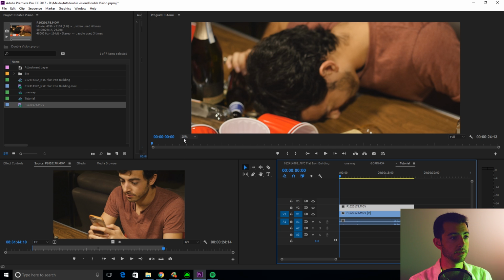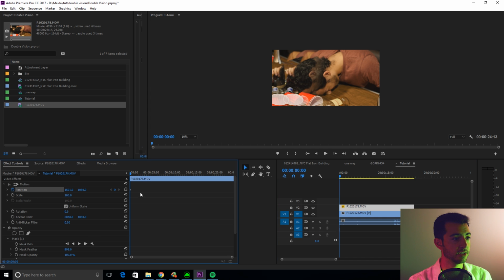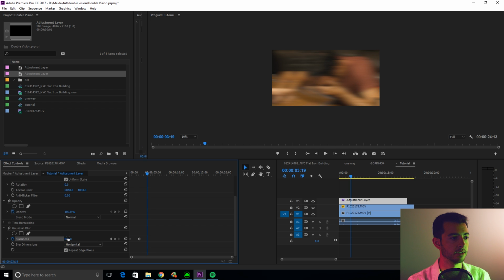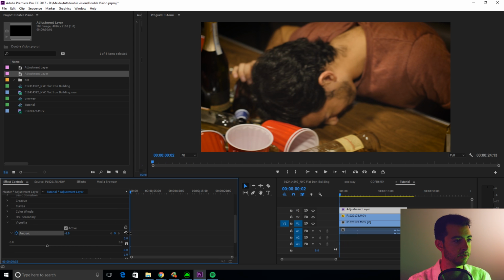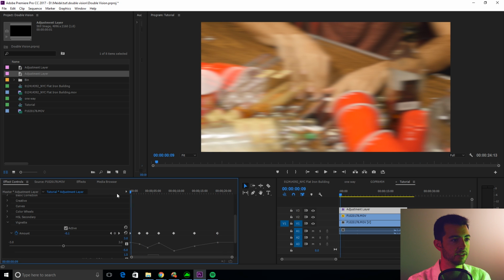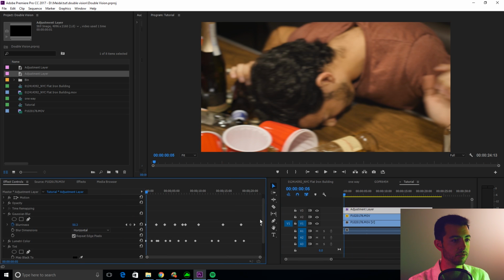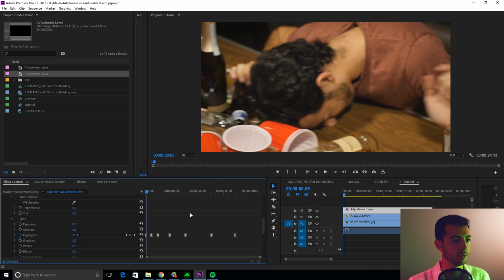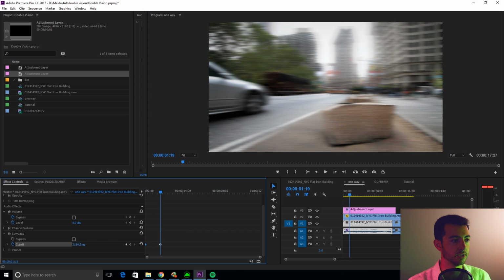Drunk / Double Vision Effect in Adobe Premiere Pro (Creative Cloud Tutorial)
Here's a new effect for you guys! I really had fun making and coming up with this directly in premiere pro! I'm trying to post 2 tutorials per week and your support really motivates me!